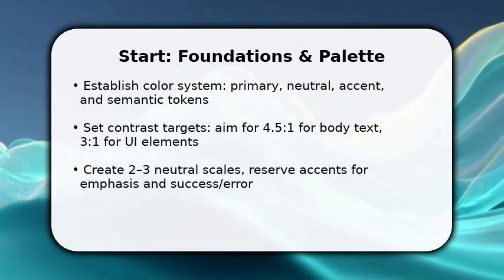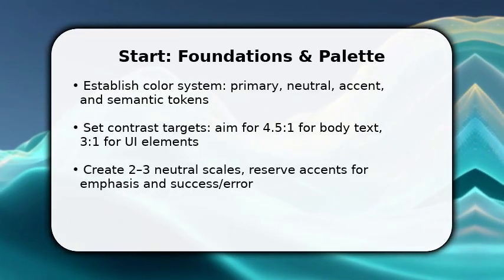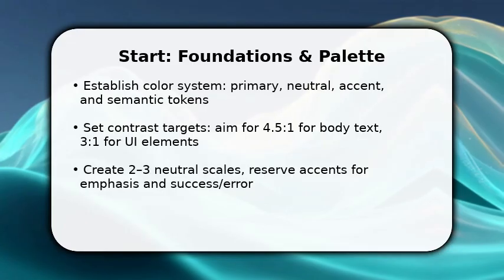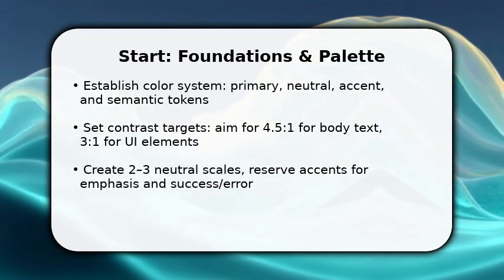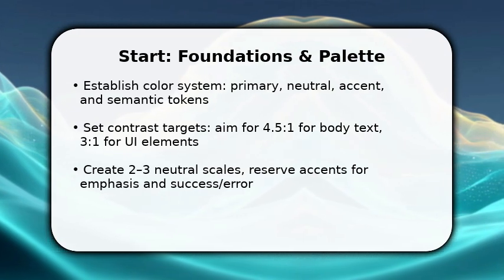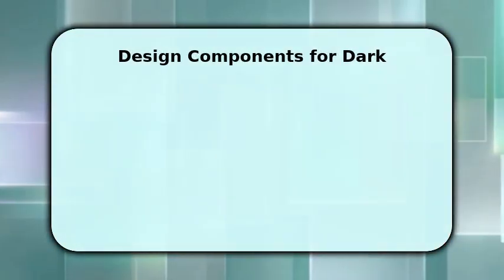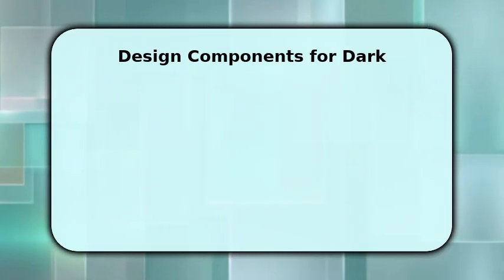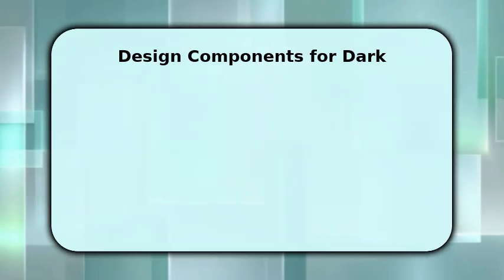How to Design Dark Mode Ui - Easy Guide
How to Design Dark Mode Ui - Easy Guide | 🔒 Surfshark VPN Deal — Stay private and secure. $1.99/mo + 3 Months Free ▸

Dive into the world of dark mode UI design and discover an easy-to-follow guide. Learn essential tips for creating a visually appealing, user-friendly interface that caters to modern preferences with our step-bythy tutorial.

dark mode ui, UI design guide, create dark theme, user experience, visual appeal, step-by-step tutorial, modern interfaces, design tips